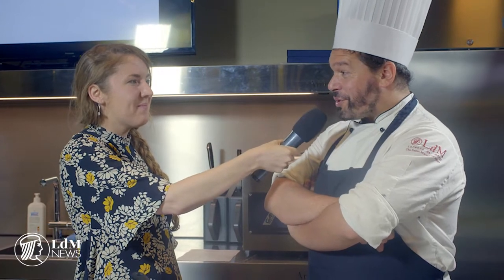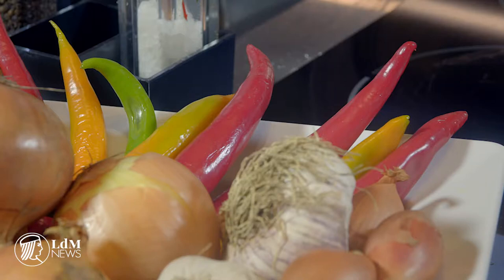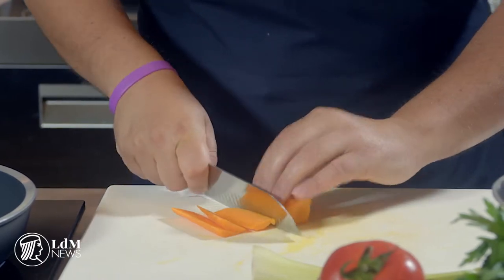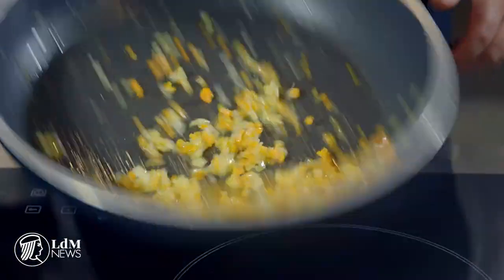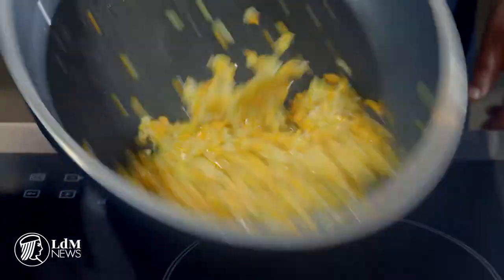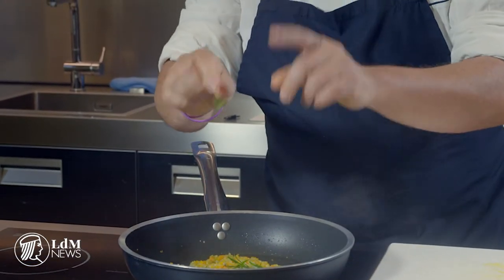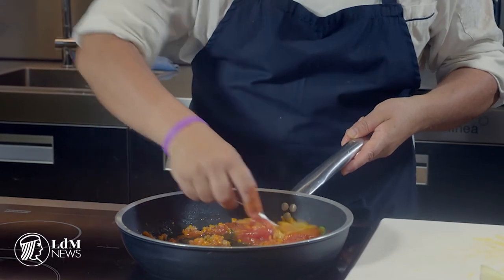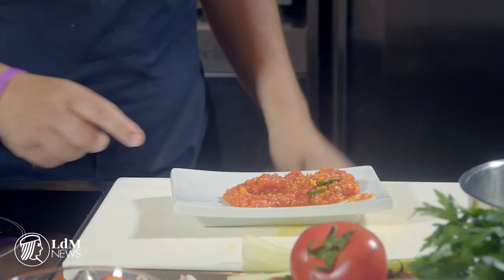Italian Cooking 101: part 1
LdM professor and chef Marco Cinotti offers tips on the building blocks of Italian cooking-you probably already have some of these ingredients on hand. In part 1, he teaches us how to make an Italian basic soffritto and a basic Italian old-style tomato sauce.

LdM NEWS is a video publishing project of the Istituto Lorenzo De’ Medici.